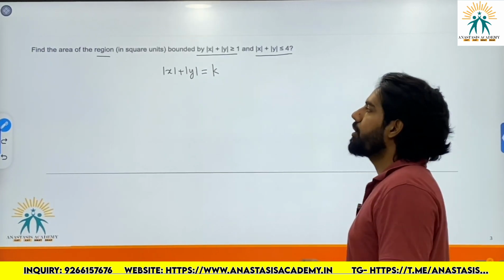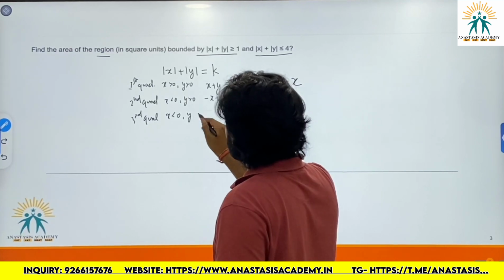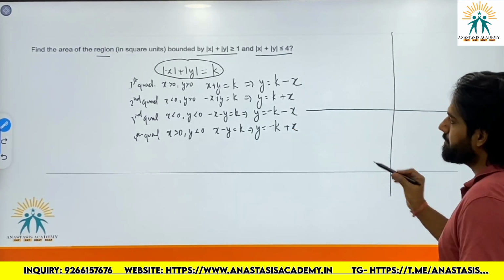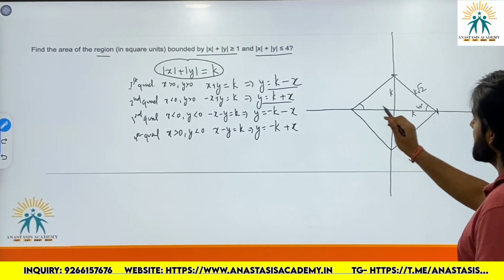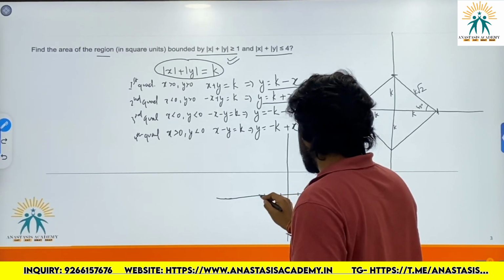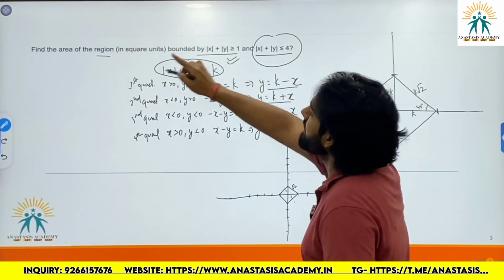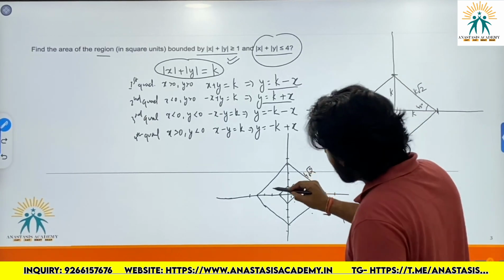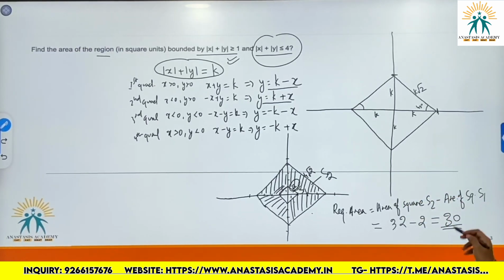CAT 2026 Quant Question of the Day -124| Final Sprint to CAT | Daily Practice for MBA Entrance Exams